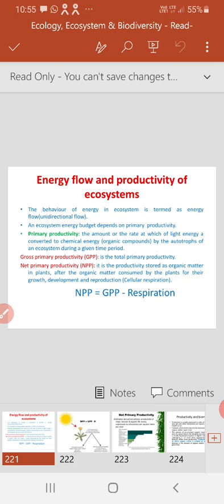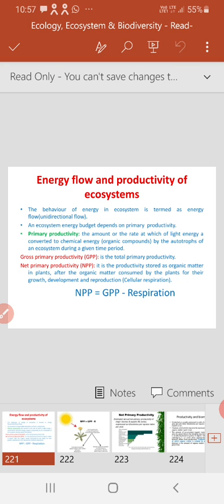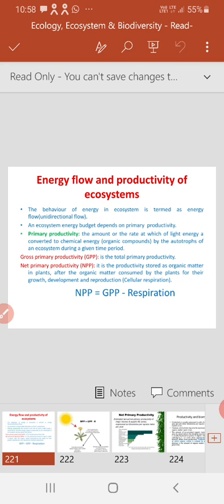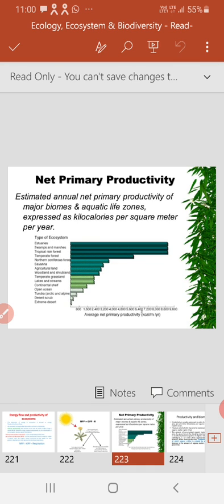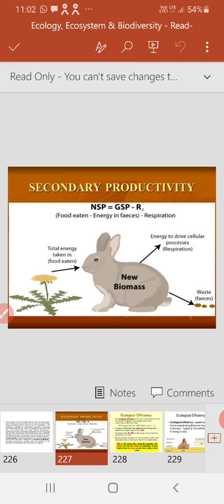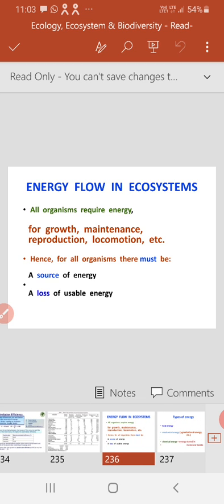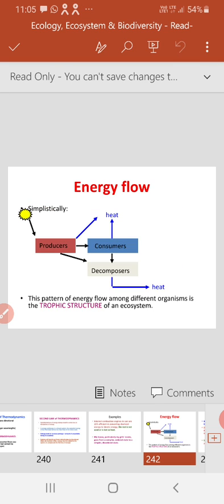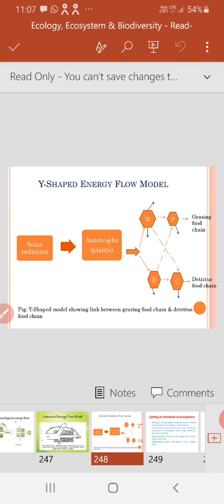Ecology by Dr. Arun Chaudhary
Energy flow models